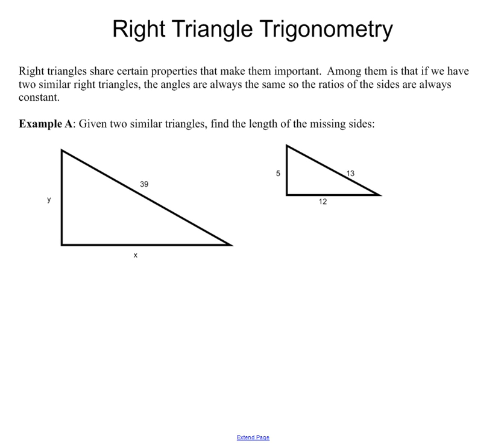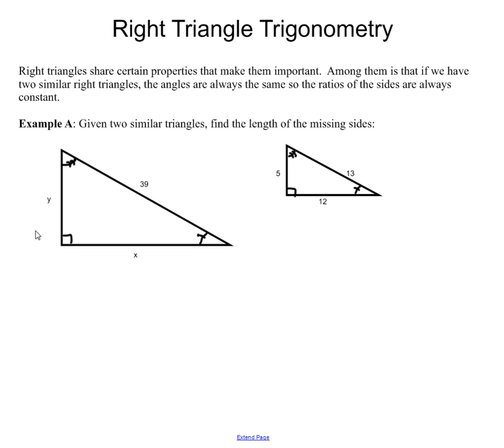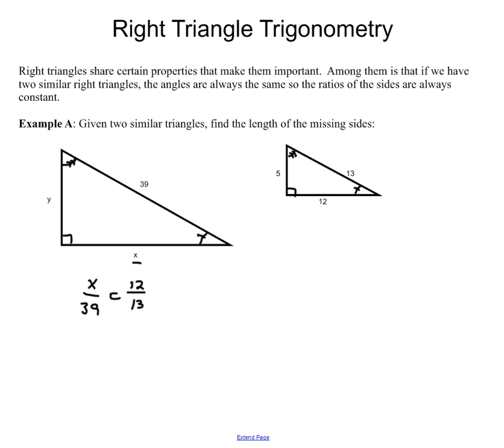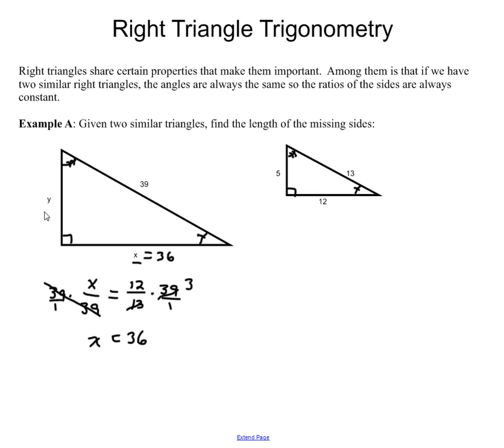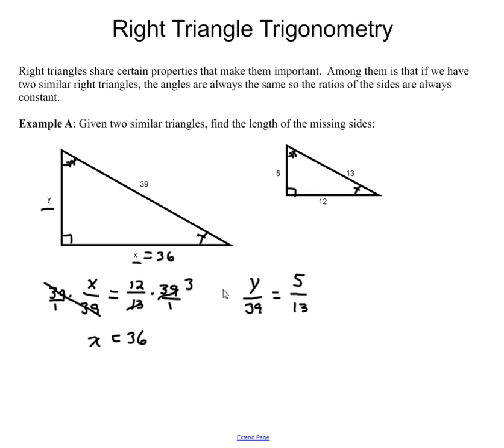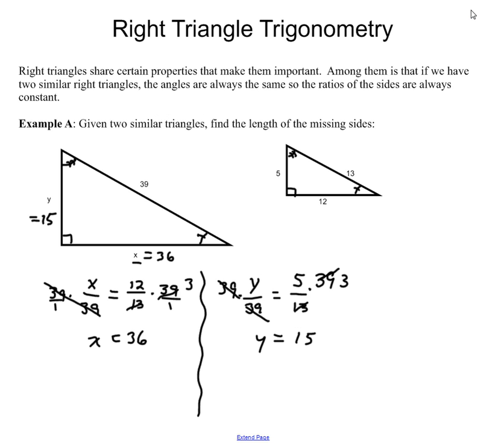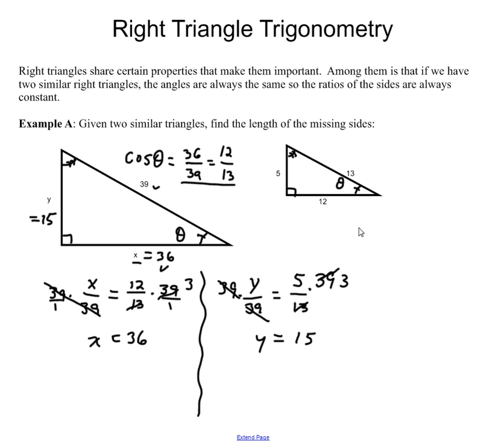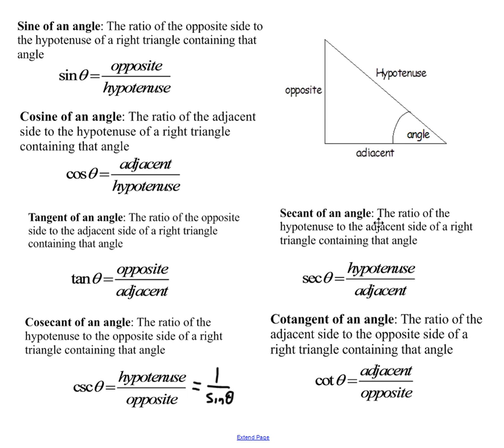Ch2s4B Geometry RtTriangleTrig